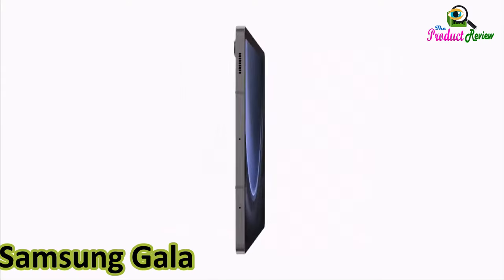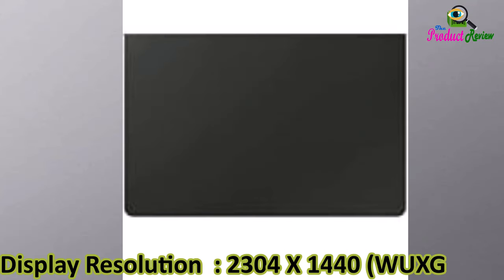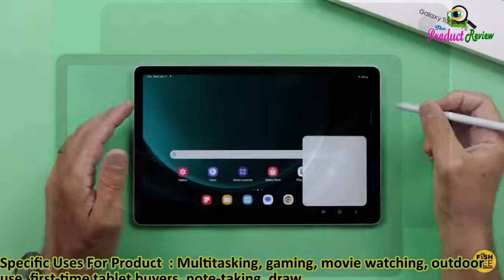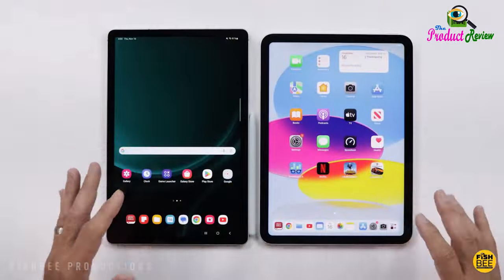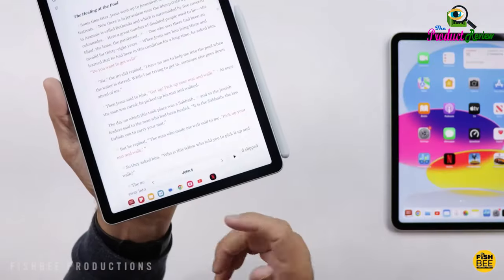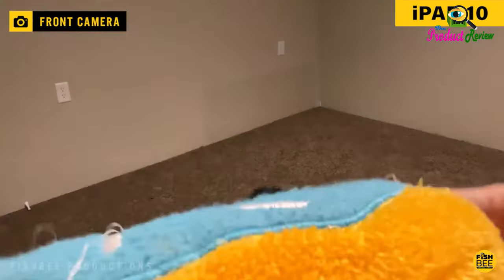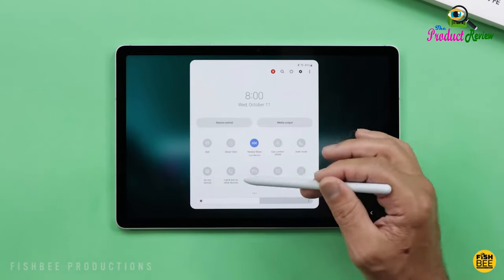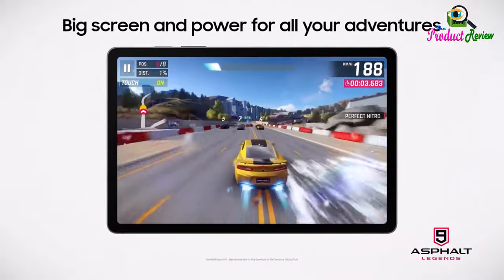Samsung Galaxy Tab S9 FE 10.9, 128GB, Large Display, Long Battery Life, Powerful Processor, S Pen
Galaxy Tab S9 FE: A Versatile Tablet for Everyday Adventures.

The Samsung Galaxy Tab S9 FE is a powerful and versatile tablet designed to enhance your daily life. With a stunning 10.9-inch display, long-lasting battery life, and a robust processor, it's perfect for multitasking, entertainment, and creativity.

Key Features:

Immersive Display: The large 10.9-inch WUXGA+ display offers vibrant colors and sharp details, making it ideal for watching movies, playing games, and reading e-books.
Powerful Performance: The Samsung Exynos 1380 processor ensures smooth multitasking and seamless app performance, whether you're browsing the web, streaming videos, or running demanding applications.
Long-lasting Battery: With up to 18 hours of battery life, you can enjoy extended usage without worrying about frequent charging.
S Pen Included: Unleash your creativity with the included S Pen. Take notes, sketch, and draw with precision and ease.
Durable Design: The IP68 rating makes the Tab S9 FE water and dust-resistant, ensuring it can withstand the rigors of everyday use.
Expandable Storage: Expand your storage capacity up to 1TB with a microSD card to store all your favorite content.
Dual Speakers: Immerse yourself in rich, clear audio with the dual speakers, perfect for watching movies and listening to music.
Ideal for:

Students and Professionals: The Tab S9 FE is a great tool for taking notes, editing documents, and video conferencing.
Content Creators: The S Pen and powerful processor make it perfect for creating digital art, sketching, and note-taking.
Gamers: The large display and smooth performance provide an immersive gaming experience.
Entertainment Enthusiasts: Enjoy movies, TV shows, and music on the vibrant display and powerful speakers.
Overall, the Samsung Galaxy Tab S9 FE is a well-rounded tablet that offers excellent performance, a stunning display, and a durable design. It's a great choice for anyone looking for a versatile tablet that can handle a variety of tasks.

[Insert relevant images of the Galaxy Tab S9 FE]

Would you like to know more about specific features, such as the camera capabilities or the software experience?